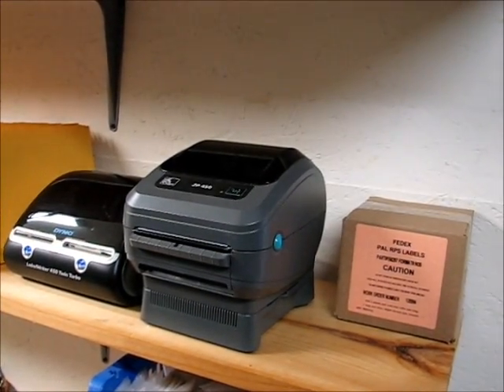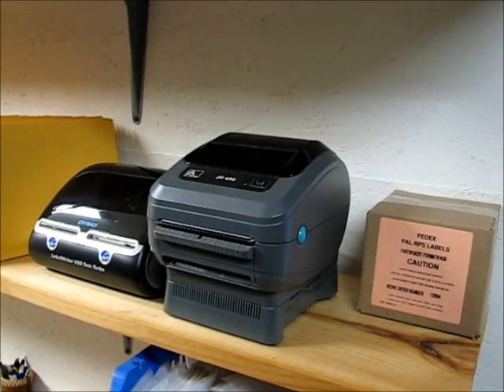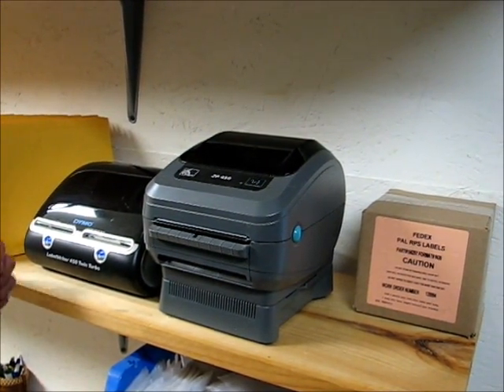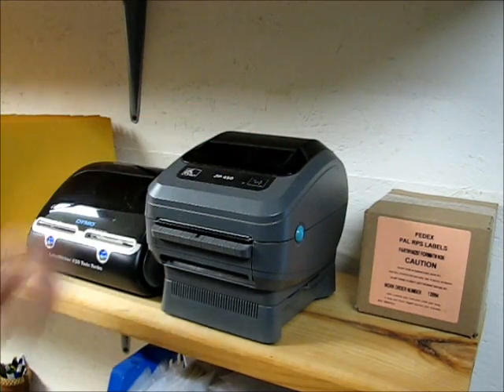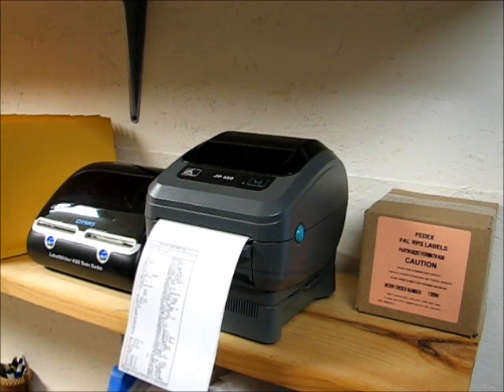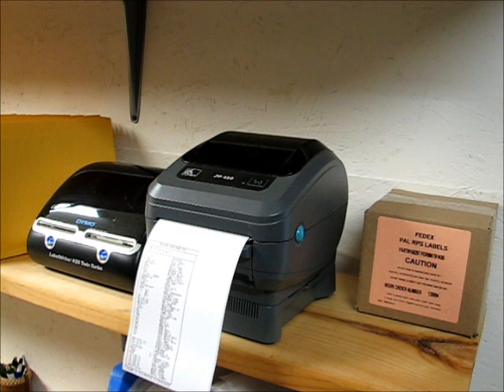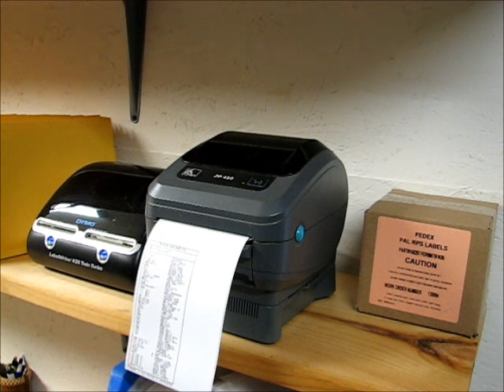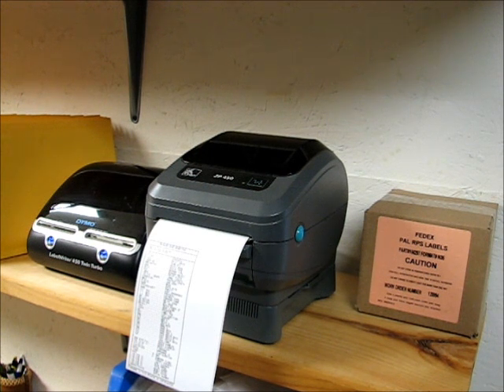Zebra ZP-450 Label Printer for eBay Sellers!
UPDATE 2/19/2016
Printer still going strong, use it every day. FEDEX LABEL PART# 156297

Review of my Zebra ZP-450 thermal label printer. Great printer for online sellers, works with all major shipping programs like Endicia, Stamps.com, ShipWorks, ShipRush etc. Also works to print labels from browser-based programs like PayPal shipping or eBay shipping. You can find these printers used on ebay from $75-$150, and it works with free labels from Fedex (if you have a Fedex account). If you have one of these printers and need help setting it up with your software, let me know in the comments and I can tell you the settings that have worked for me.